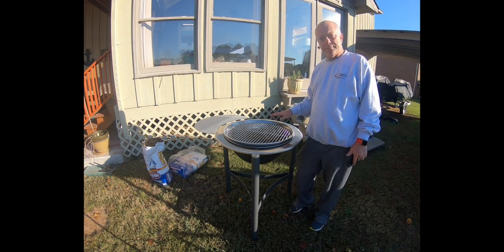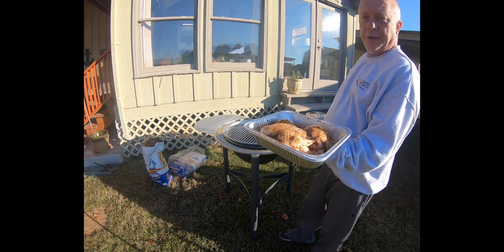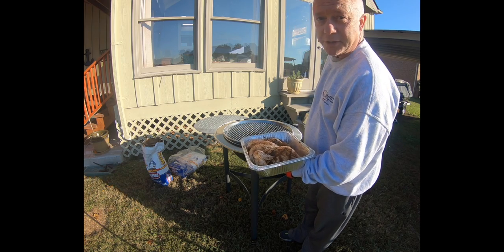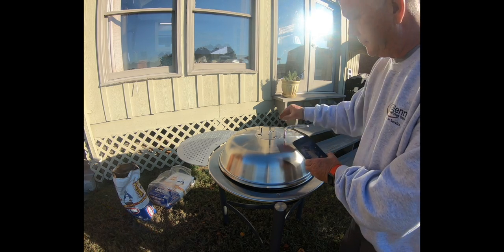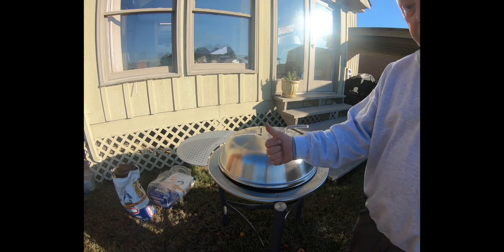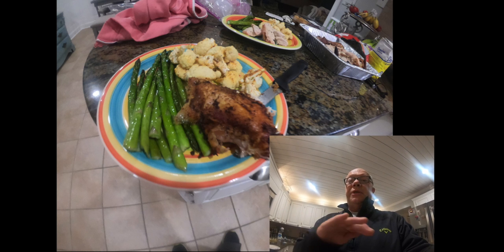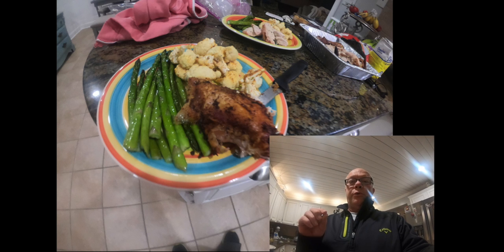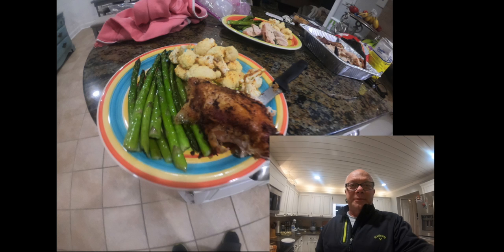I bought another Grill!! Flea Market Find!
I found a Dancook Grill at a flea market, WOW cooks great. Watch this video as I break this new grill in. The grill is made of Marine Grade stainless steel. The grill is a space saver for those living in an apartment or condo.

below are links to some products I have used in making my videos:

Susies Q's Seasons.
Backyard Seasoning
Weber Wax Fire Starters
Vision Grill

Go Pro Microphone Adapter

Drone: Autel Robotics